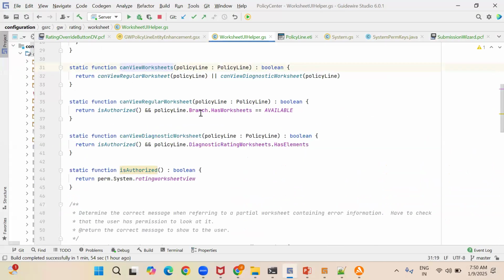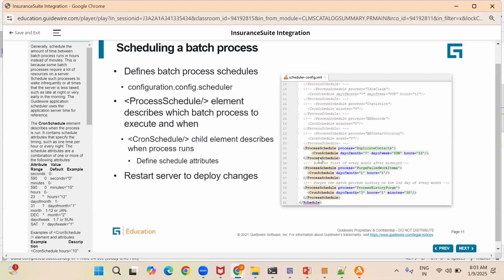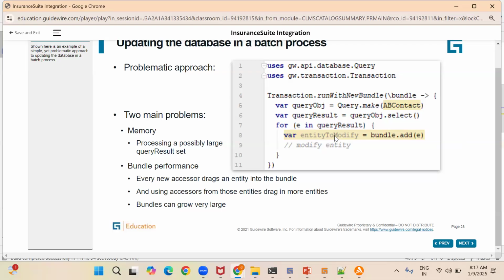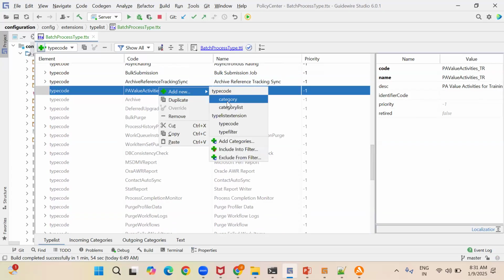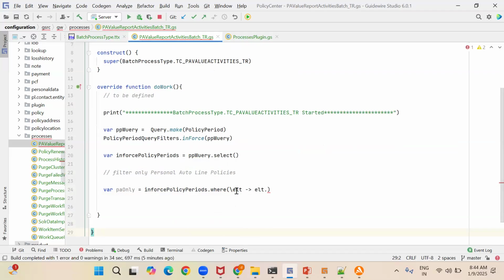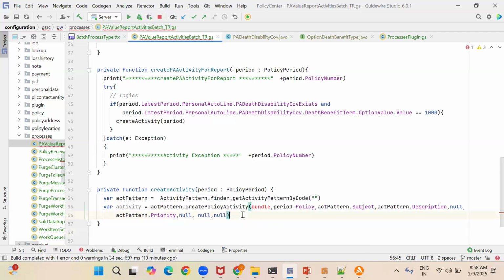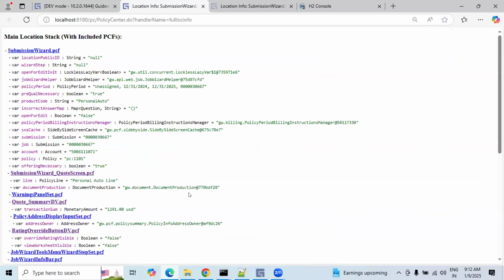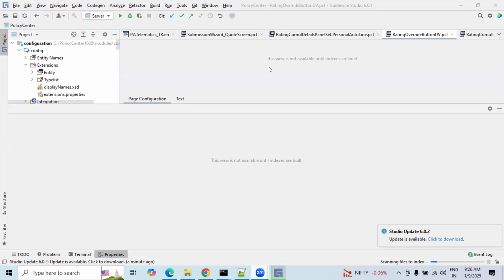Guidewire Integration Training – Class 2 | Real-Time PolicyCenter Integration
Welcome to Class 2 of the Guidewire Integration Training Series!
In this session, we continue our deep dive into real-time Guidewire PolicyCenter Integration with a focus on key components like Web Services, Plugins, and Messaging.

This class is ideal for developers, integration engineers, and anyone preparing for a career in Guidewire implementation or support.

Session Highlights:

*   Integration Architecture Overview
*   Guidewire Web Services (SOAP & REST)
*   Guidewire Plugins: Implementation & Use Cases
*   Messaging: Inbound/Outbound Flows
*   PolicyCenter Real-Time Examples
*   Developer Best Practices & Interview Tips